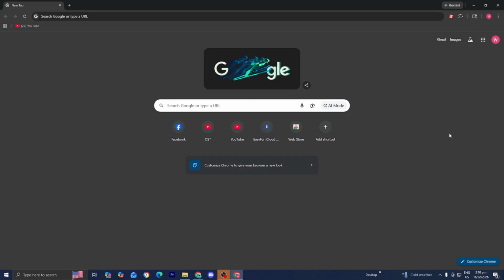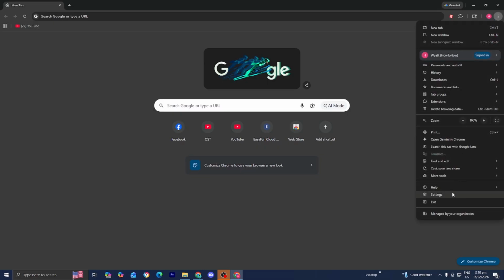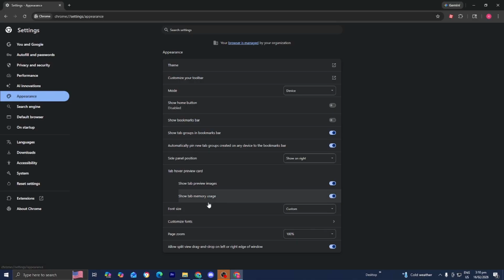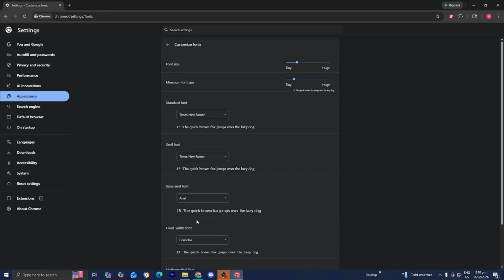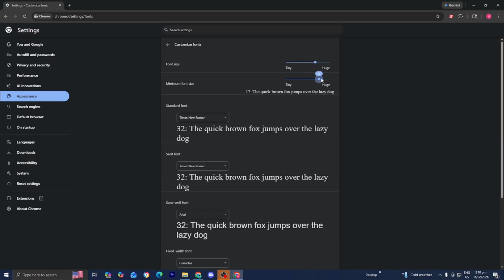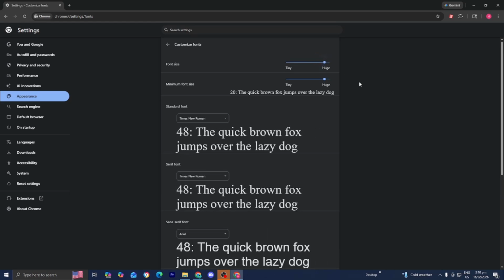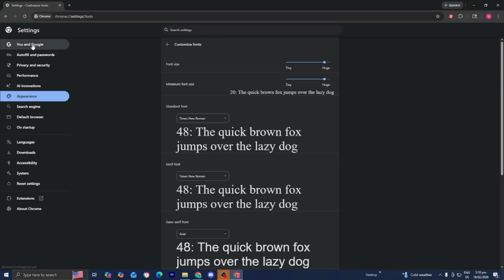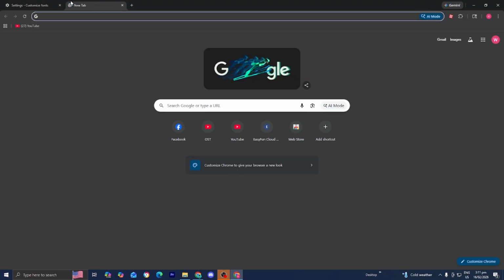How To Change Font Size On Google Chrome! - Tutorial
Need to change the font size in Google Chrome? In this quick tutorial, I’ll show you step-by-step how to increase or decrease text size in Google Chrome so websites are easier to read. Whether you want larger text for accessibility or smaller fonts to fit more on screen, this guide covers Chrome font settings, page zoom, and appearance options.